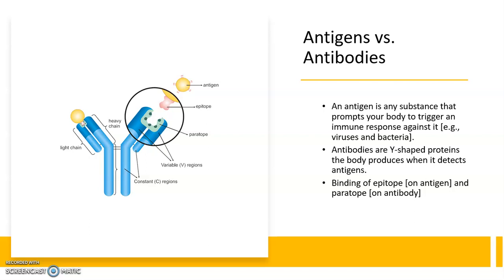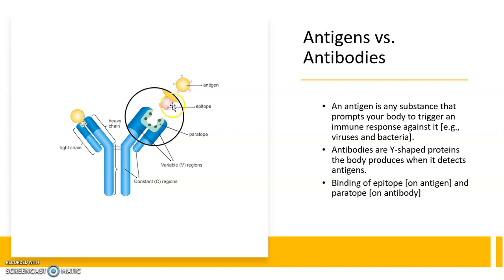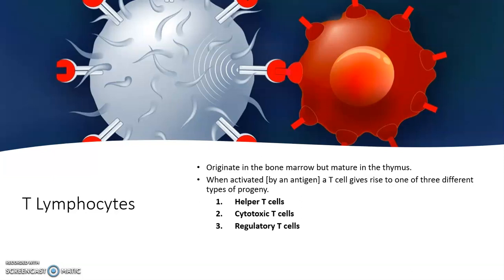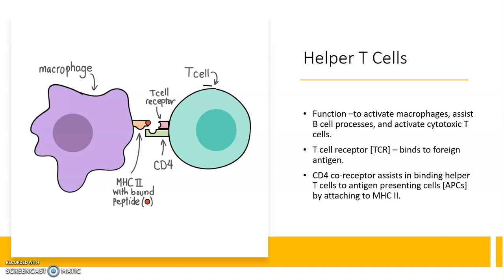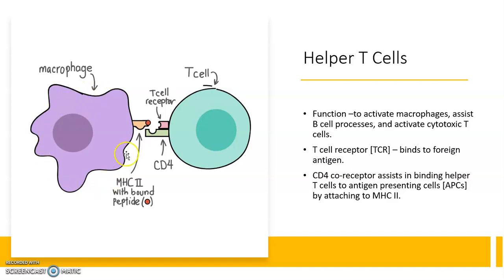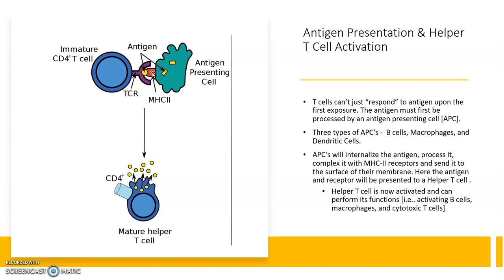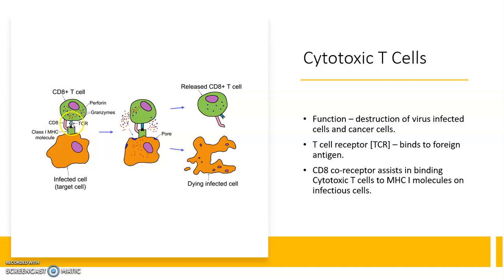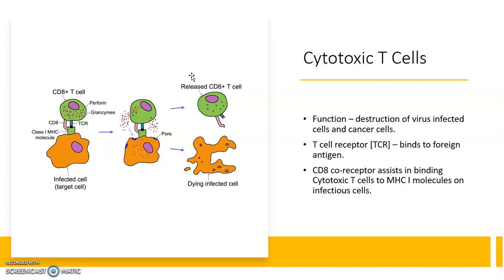Host defense 2 part 2